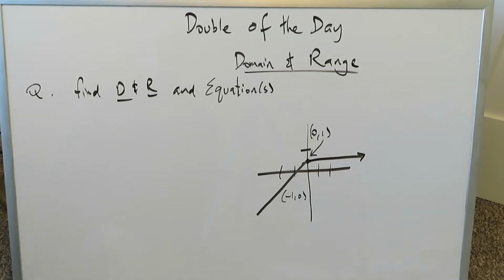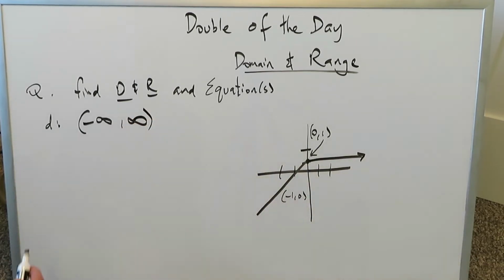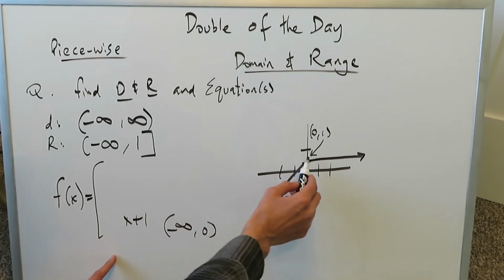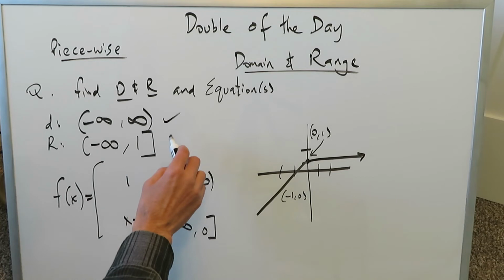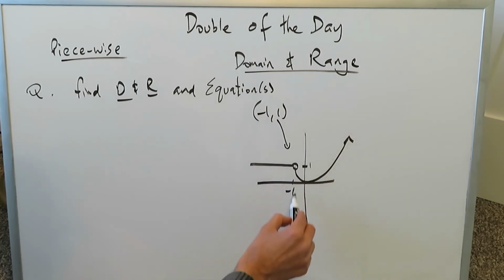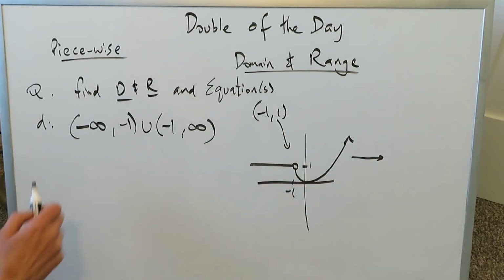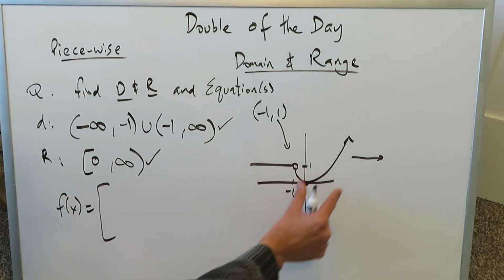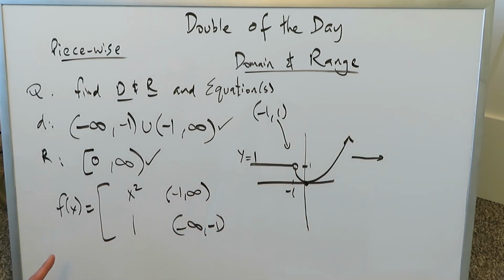Domain, Range, Piecewise Functions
This video focuses on two comprehensive Domain & Range and piecewise functions test questions.